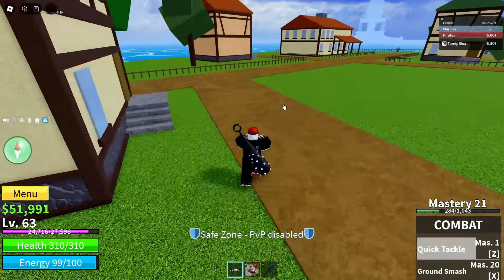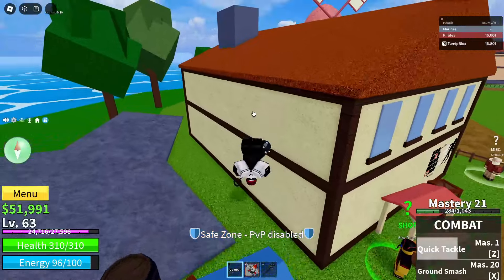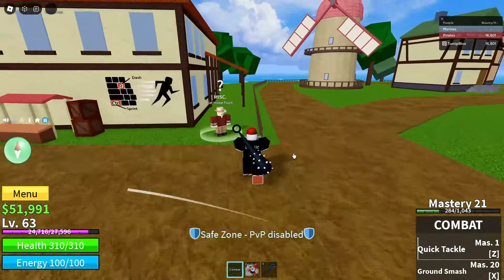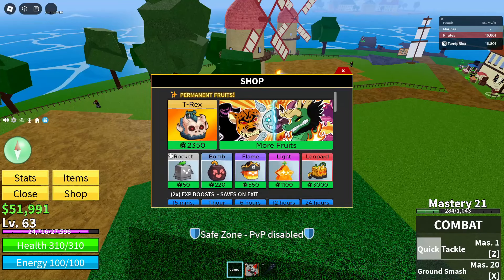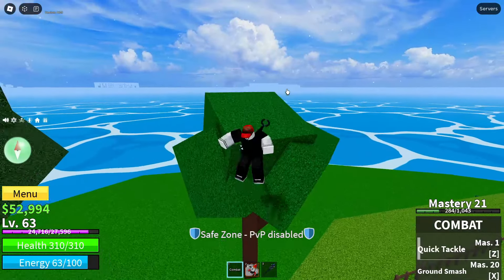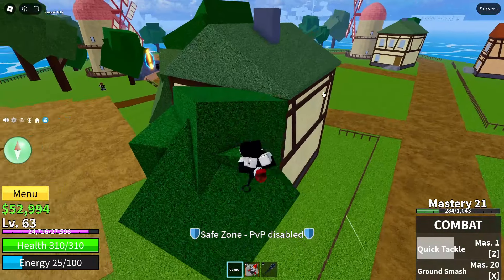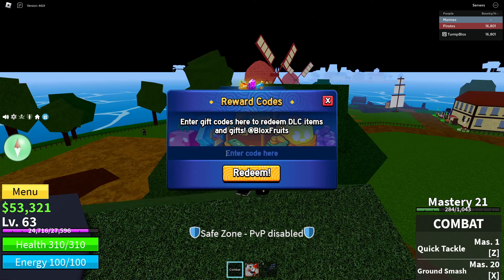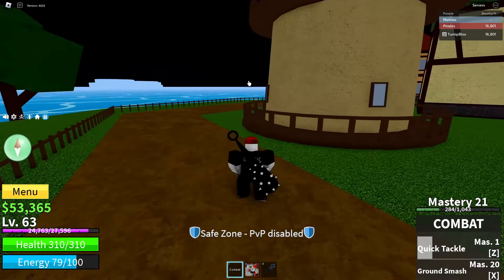FREE GRAVITY FRUIT CODE BLOXFRUITS (OP) | ROBLOX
JOIN MY CHEAP BLOXFRUIT FRUITS DISCORD SERVER AND ENTER MY PERMANENT DRAGON FRUIT GIVEAWAY: